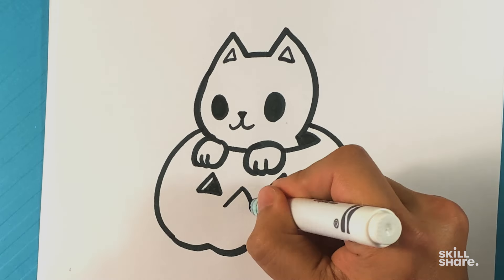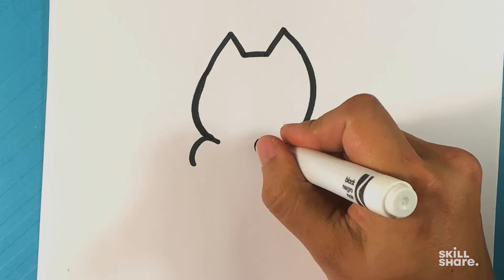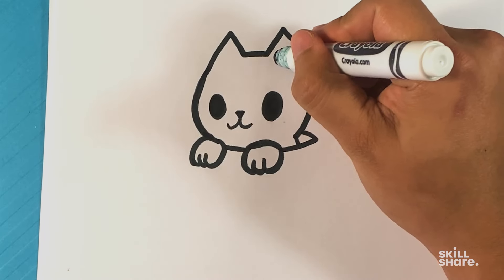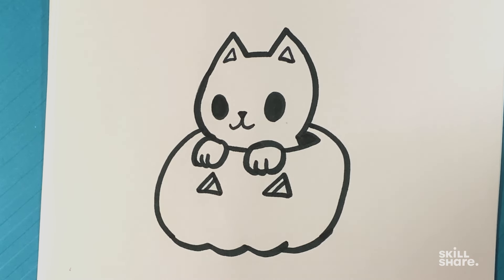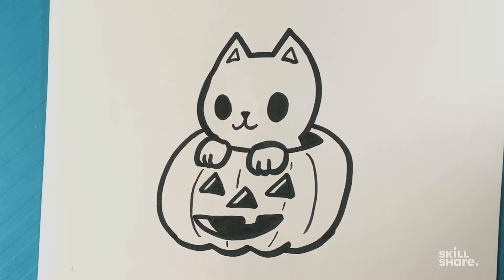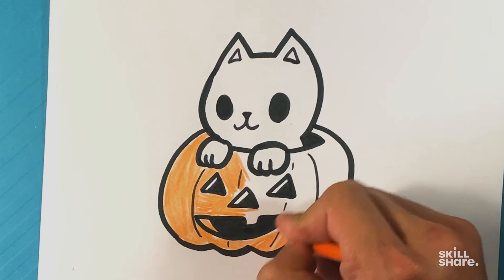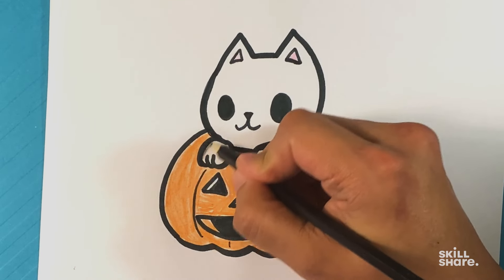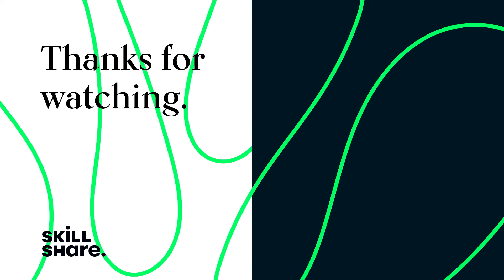How to Draw a Cute Halloween Pumpkin Cat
In this beginner-friendly drawing tutorial, sketch artist Enrique Plazola will walk you through the process of drawing a cute Halloween pumpkin cat. From sketching the basic shapes to adding playful details, you’ll learn tips and techniques to bring this cute Halloween-themed cat to life.

Join Enrique in his full class, "How to Draw Cute Halloween Drawings" for more drawing tutorials, check it out today

Want to get started on your creative journey with more projects like this?

00:00 Introduction
00:11 Meet Enrique
00:23 How to Draw the Cat
02:36 How to Draw the Pumpkin
03:58 Adding Features and Details
05:50 Coloring Techniques
06:41 Final Touches

ABOUT SKILLSHARE

Skillshare is an online learning community with thousands of classes for creative and curious people, on topics including illustration, design, photography, video, freelancing, and more.

ABOUT ENRIQUE PLAZOLA

Enrique Plazola is an enthusiastic instructor who helps beginner artists learn to draw quickly and effectively. With experience as a fine artist and professional illustrator for book covers, he has also worked as a stereo artist at a movie studio and a caricature artist at theme parks, showcasing his work in hundreds of art shows.

After starting to draw at 19, he realized that with just two years of dedicated training, he could turn his passion into a career. Now, with six years of teaching experience, Enrique is excited to share his knowledge and inspire you to unlock your artistic potential!